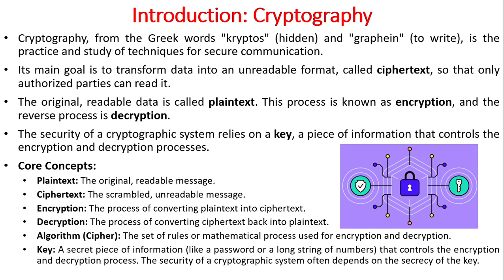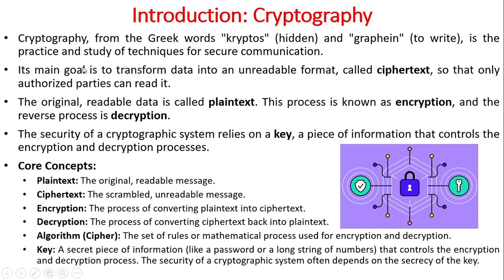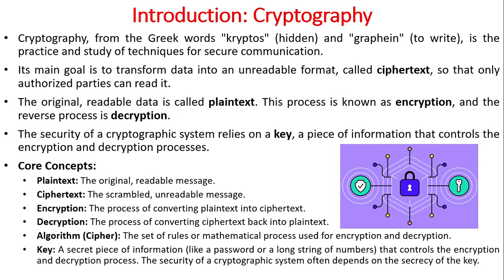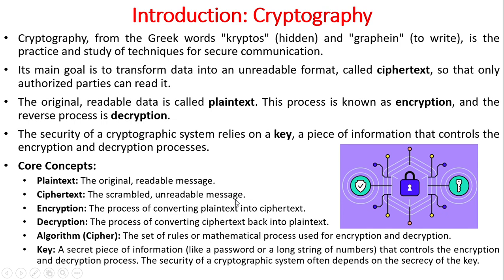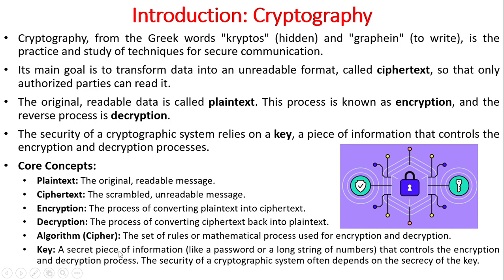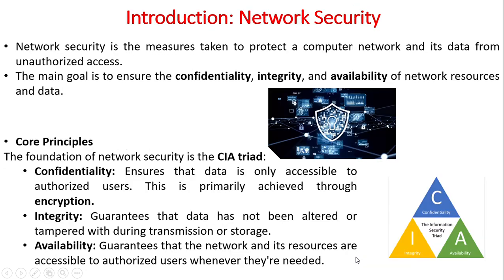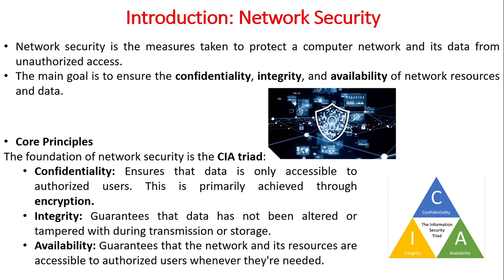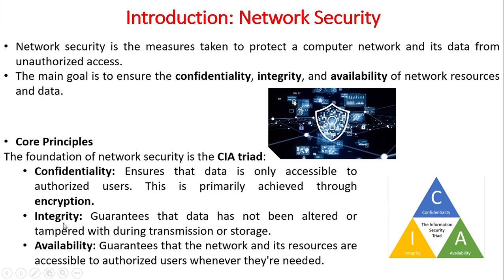Introduction to Cryptography & Network Security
INTRODUCTION TO CRYPTOGRAPHY & NETWORK SECURITY@ManjuTechNest